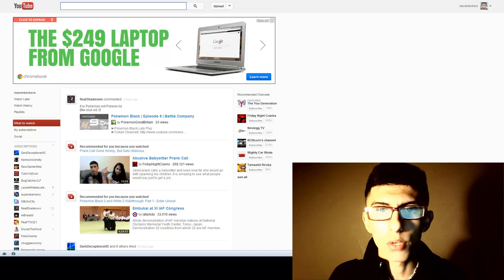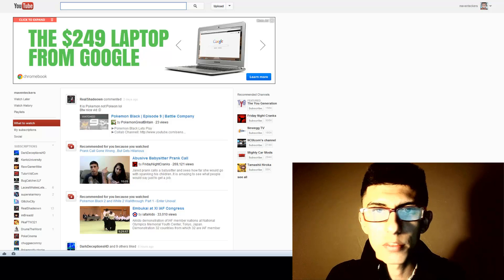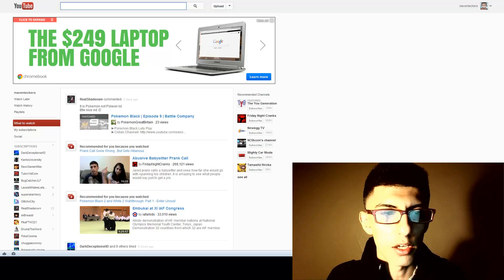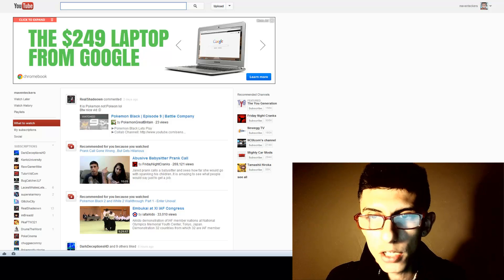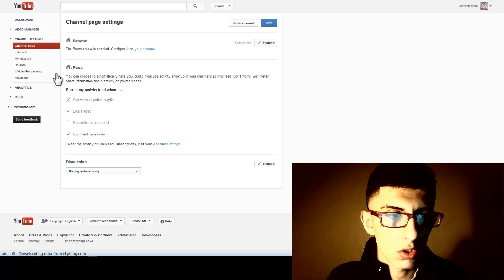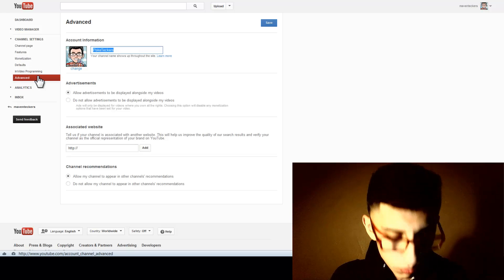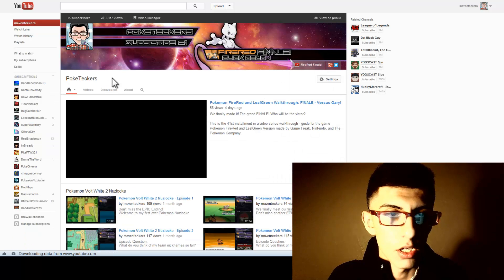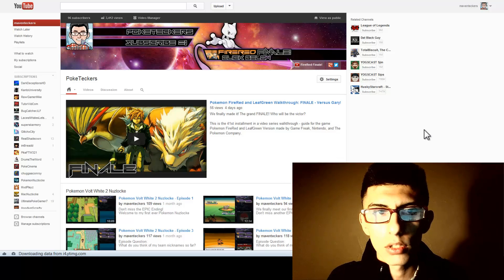How to change your Youtube Username in the New Youtube One Channel!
Here's a quick way to change your username in the New Youtube One Channel without having to revert back to the old Channel Layout.